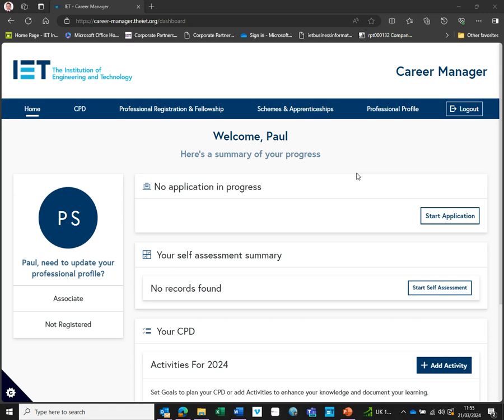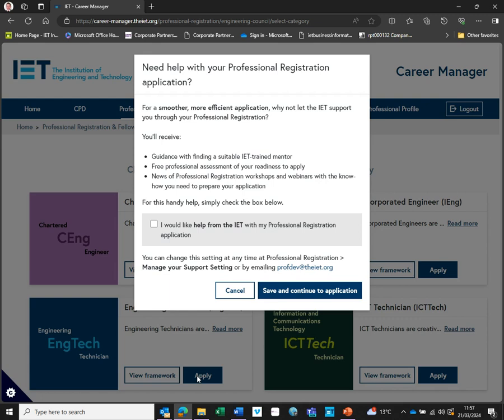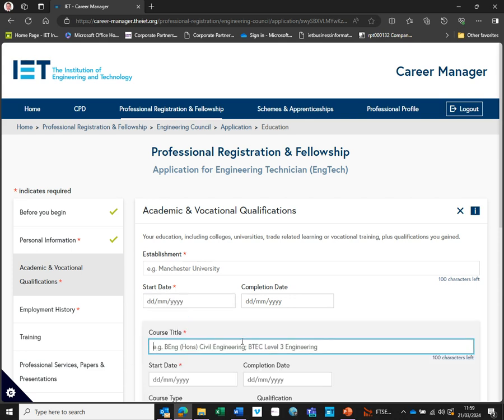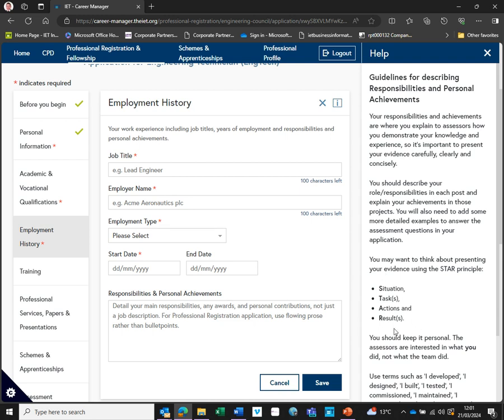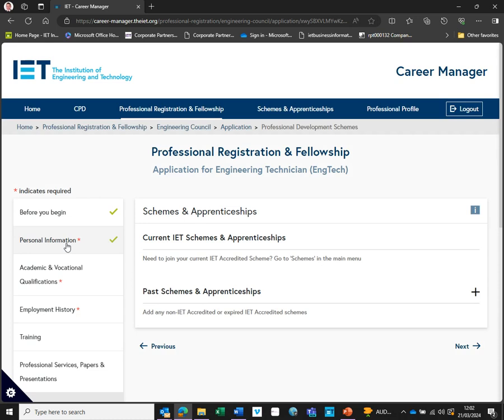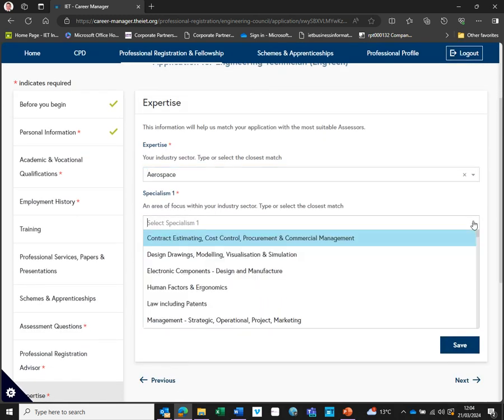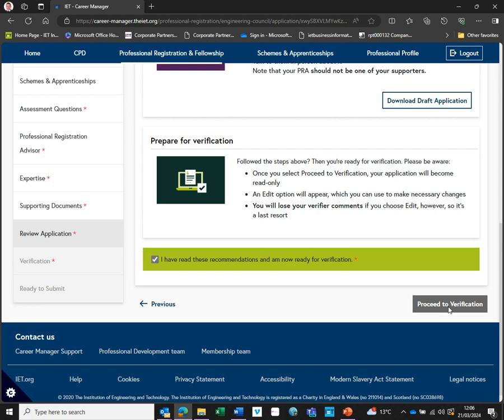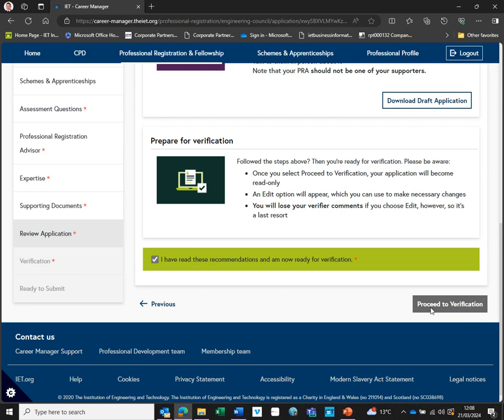Career Manager - Apply for EngTech